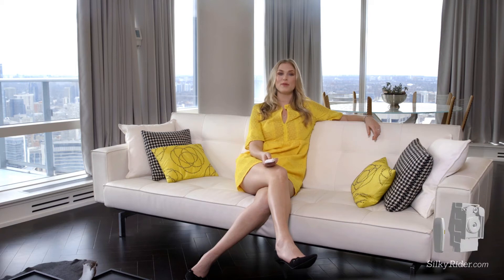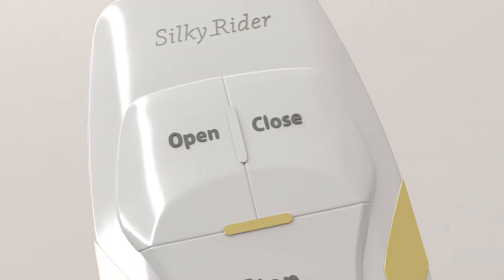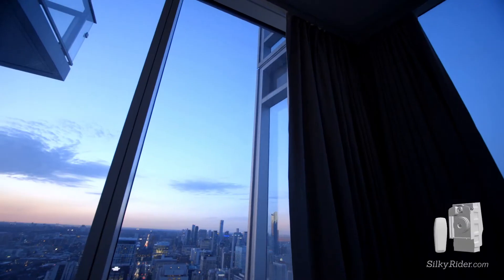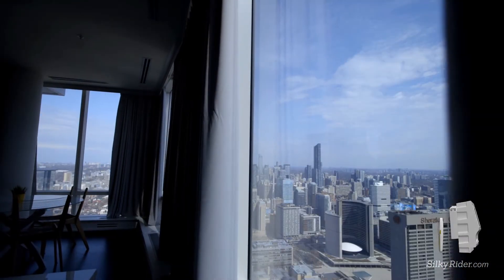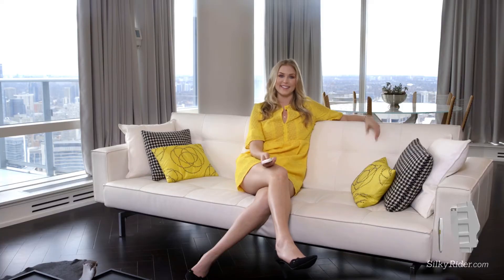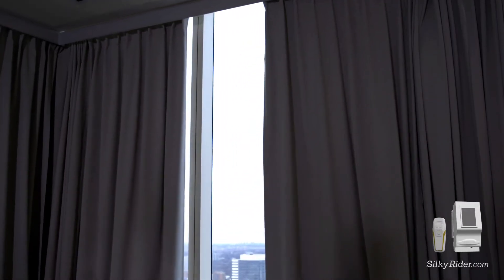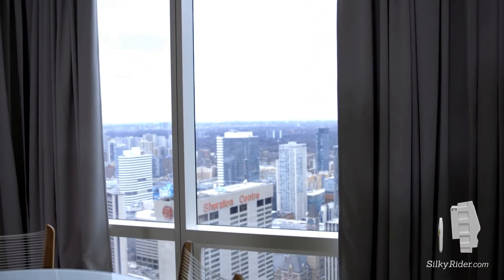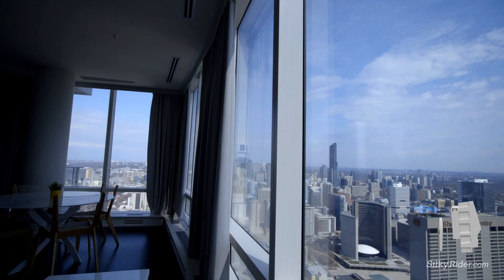English Home Story 2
English Home Story